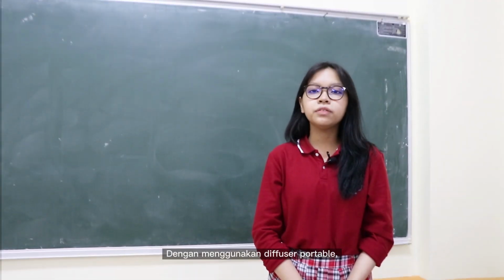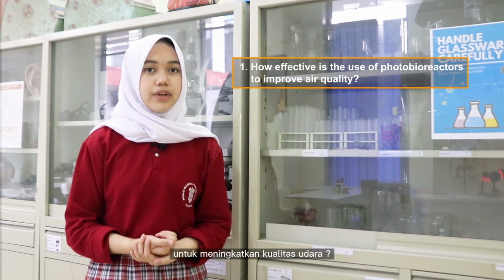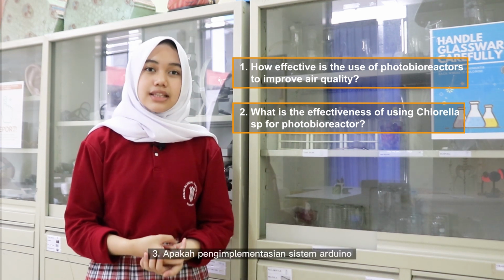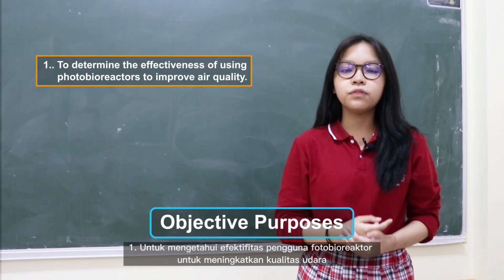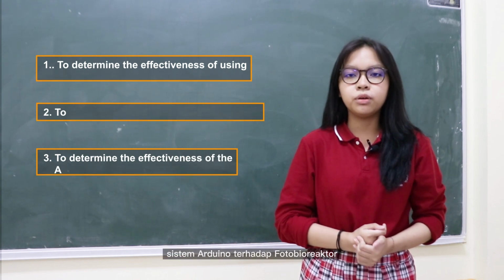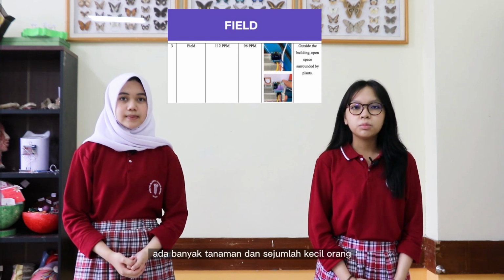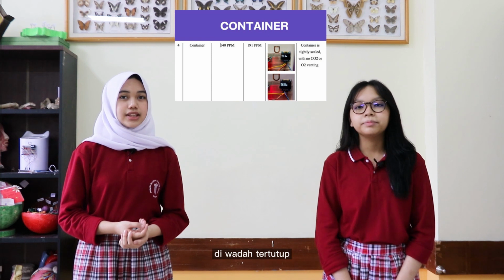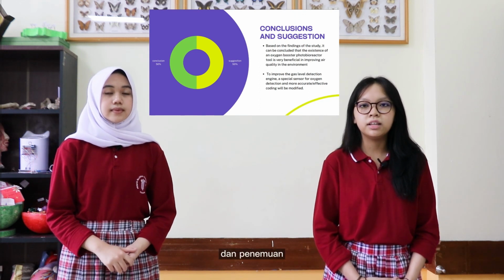Basima Nisrina & Ulinnuha Khalisha | Kategori Lingkungan | ISPO 2023